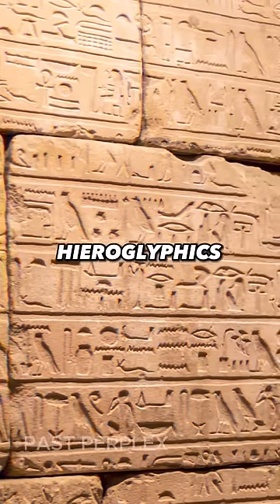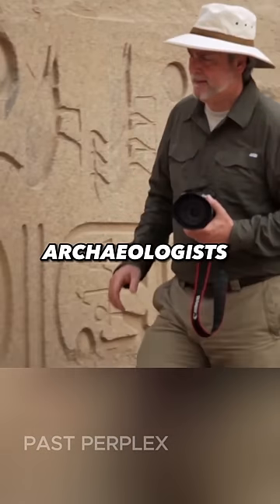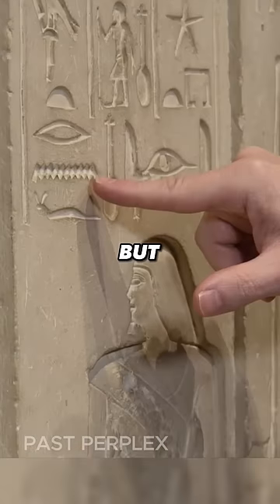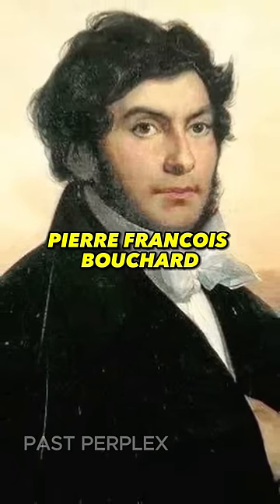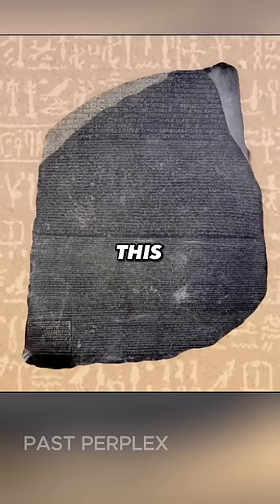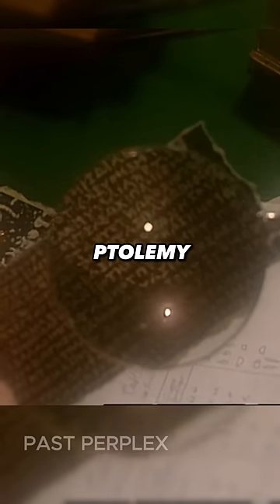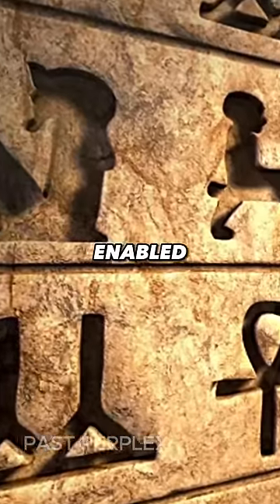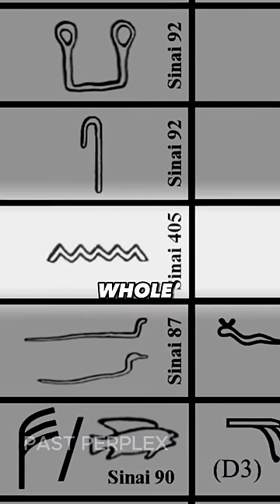How Did We Decipher The Hieroglyphics?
How did they decipher the Hieroglyphics? - The Rosetta Stone - Historical Curiosities